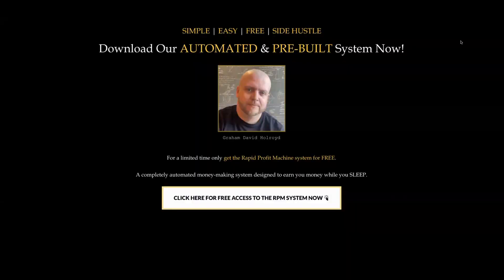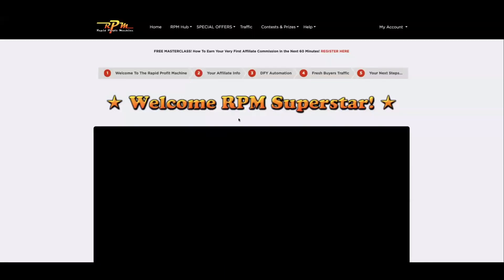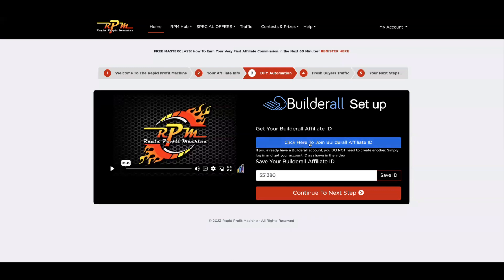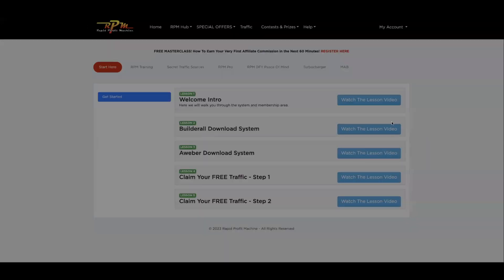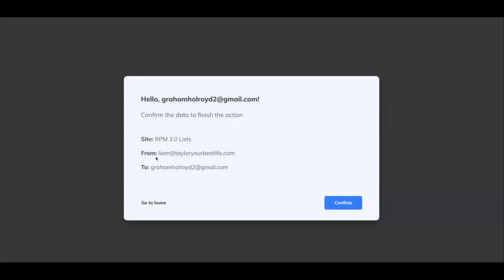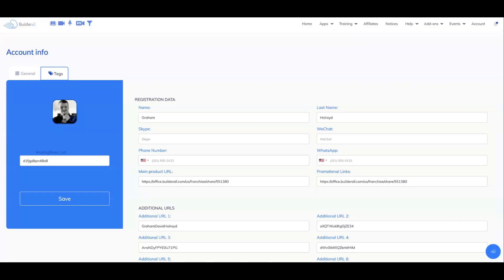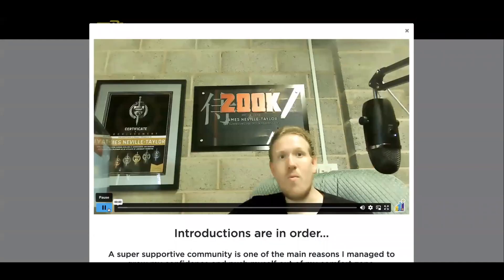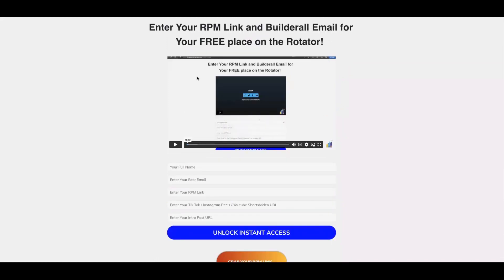[Rapid Profit Machine] Full RPM Walk-through & Setup Tutorial | Plus Bonuses Worth $4,715.00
[Rapid Profit Machine] Full RPM Walk-through & Setup Tutorial | Plus Free Bonuses Worth $4,715.00

In this full review video i will be showing you a full walkthrough and setup of the brand new system called the Rapid Profit Machine or RPM for short and how to get started with the rapid profit machine the fastest and easiest way possible.

2, Mindset Hacks
3, Facebook Organic Method
4, Solo Ads Success
5, Email marketing

I literally show you in this rapid profit machine review video the exact steps to take to get started and how you can get free traffic sent to your new Rapid Profit Machine Funnel (Over $1500 in free clicks)

Another awesome feature to the Rapid Profit Machine is that you get access thousands of dollars worth bonuses... again for free!

There are upsells in the program which are completely optional.

Feel free to follow along with the video and if you have any questions drop them below and ill be more than happy to answer them.

To YOUR Rapid Profit Machine Success,
Graham David Holroyd